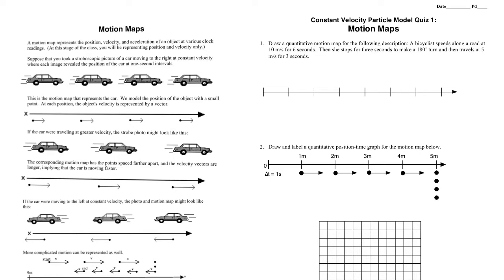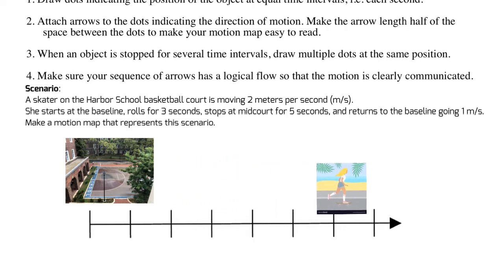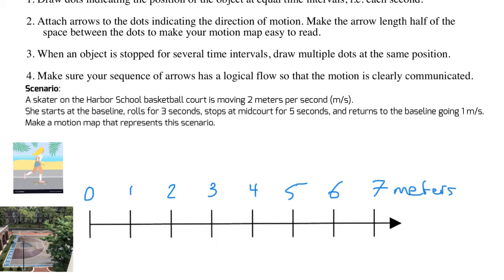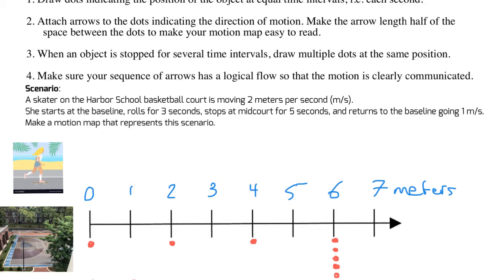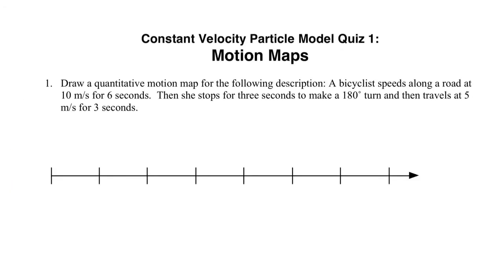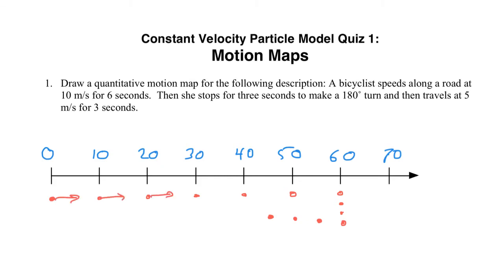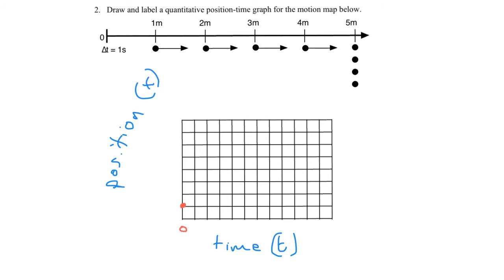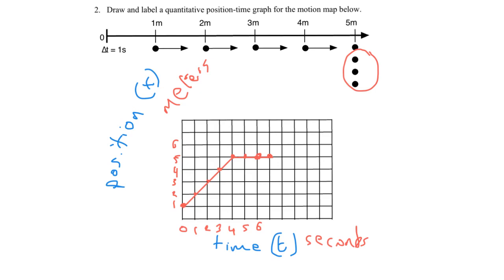10-1 Motion Maps Quiz